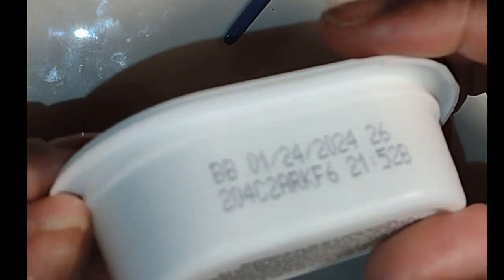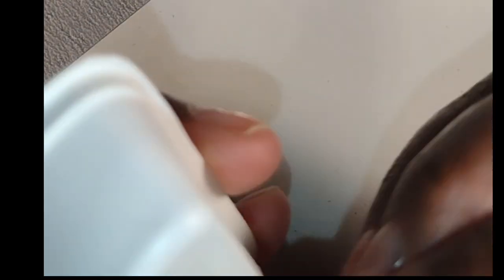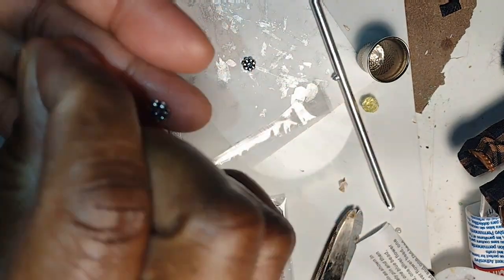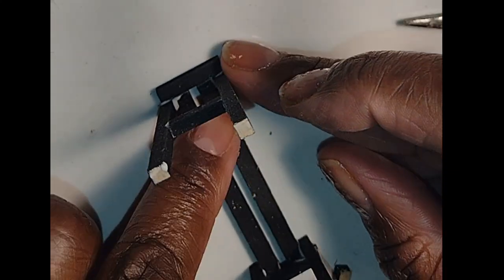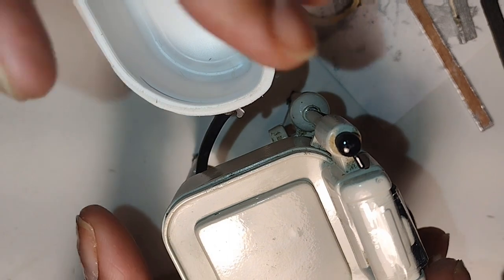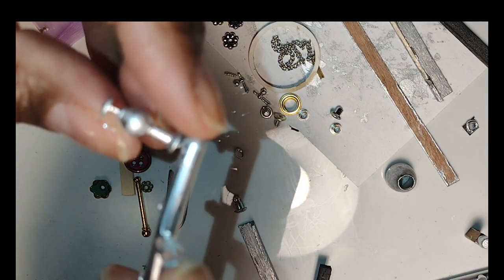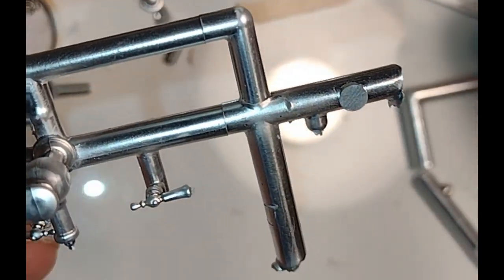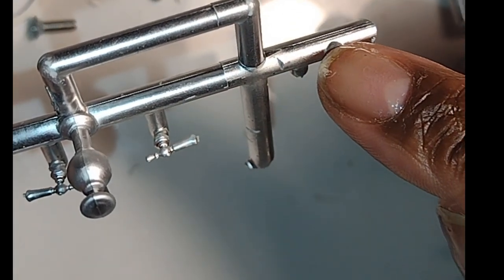DIY Dollhouse Laundry Room Sink and PIPES- Trash to Treasure-ROOMING HOUSE DOLLHOUSE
I show you how I created a laundry room utility sink and pipes for sink faucet out of Scraps and Trash. Part 1 of Laundry Room series.

Mailing Address for Fan Mail and Correspondence:
32455 W. 12 Mile Rd